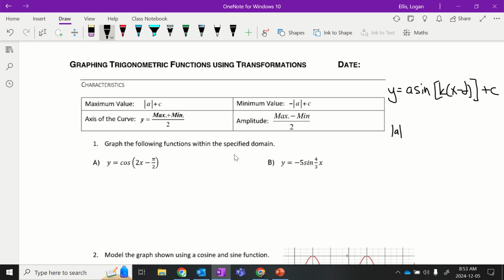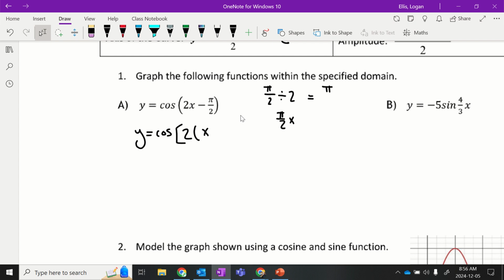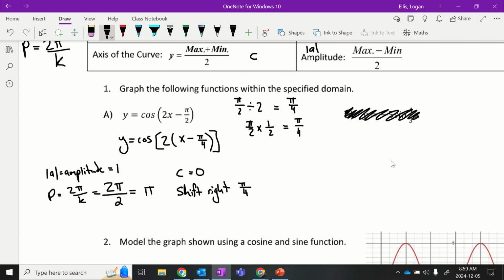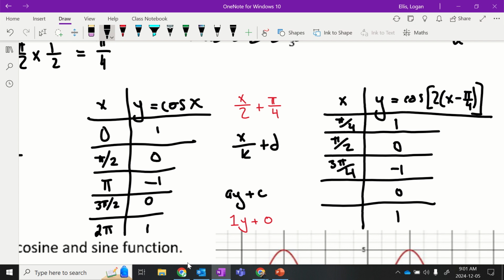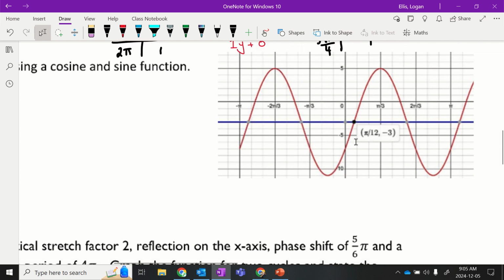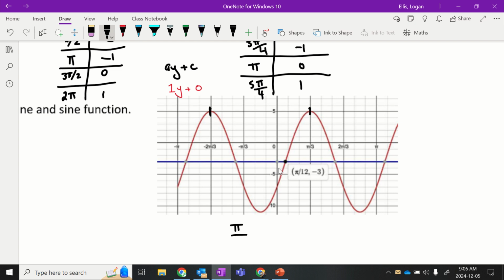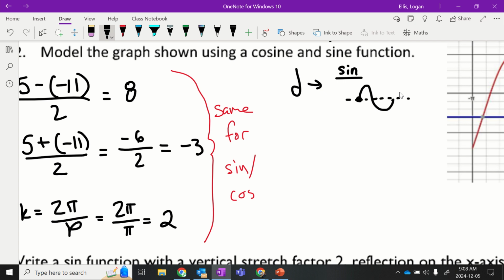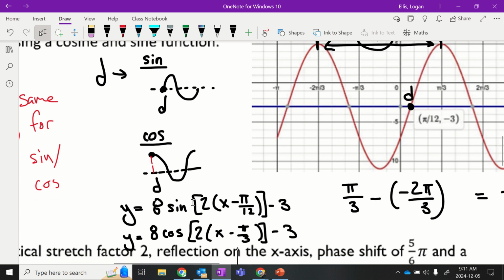MHF4U 5 3 Transformations of Sin and Cos